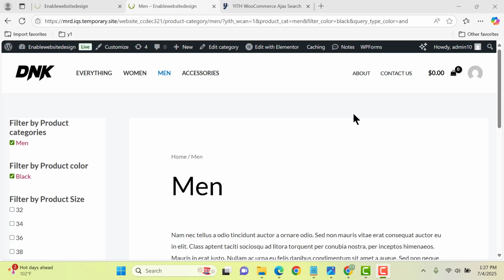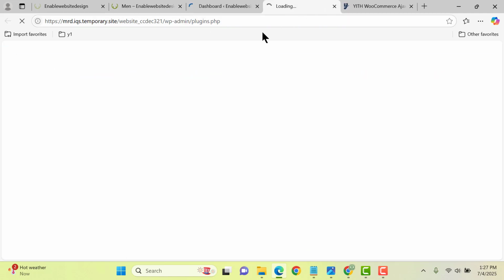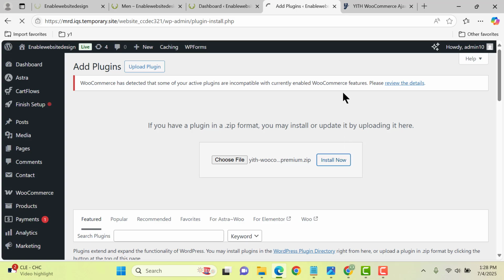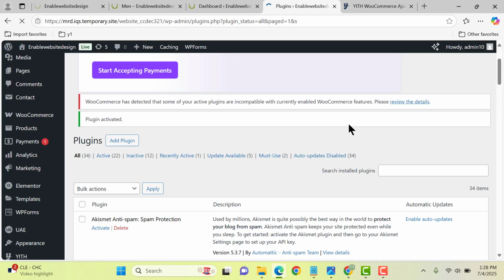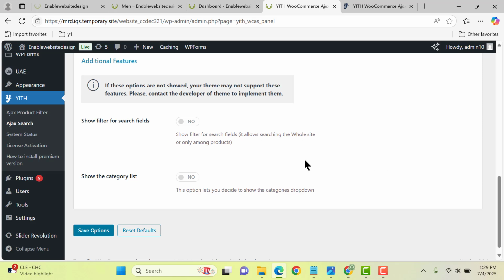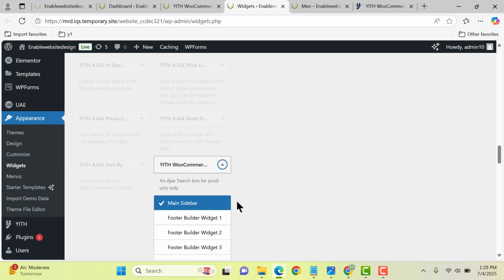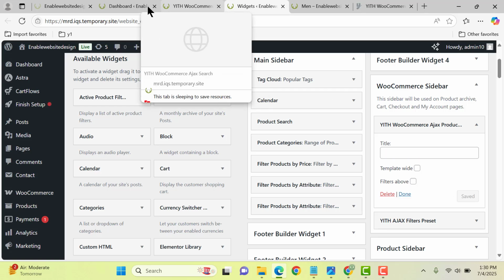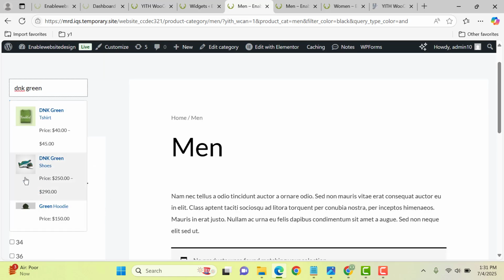How to add ajax search bar in woocommerce wordpress website using yith ajax search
How to Add Ajax Search Bar in WooCommerce WordPress Website Using YITH Ajax Search (2026 Tutorial)!

In this video, I show you how to add an Ajax-powered search bar to your WooCommerce website using the YITH WooCommerce Ajax Search plugin. This allows customers to see instant product suggestions as they type, making it faster and easier for them to find exactly what they're looking for.

In this video, you'll learn:

Why Ajax search improves the shopping experience

How to install and activate YITH Ajax Search plugin

How to configure search settings and result display

How to style and position the search bar on your site

Tips for optimizing search speed and relevance

Perfect for:

WooCommerce store owners wanting faster product search

Web designers building conversion-focused stores

Anyone wanting to improve their store's search experience

Timestamps:

0:00 – Introduction

0:20 – Why use Ajax search

1:00 – Installing and activating YITH Ajax Search

2:00 – Configuring search settings

3:30 – Styling and positioning the search bar

5:00 – Final result and recap